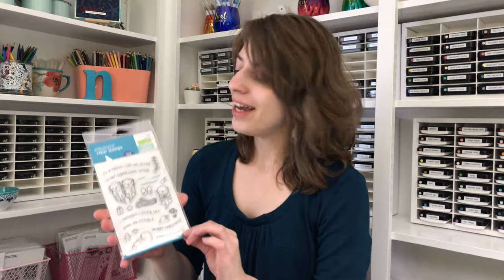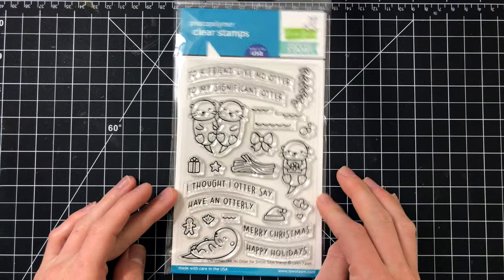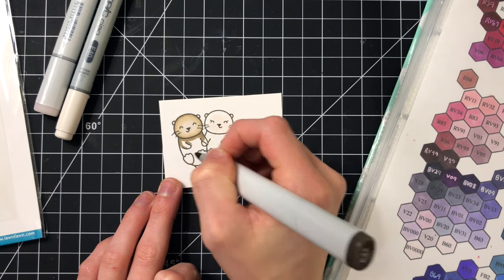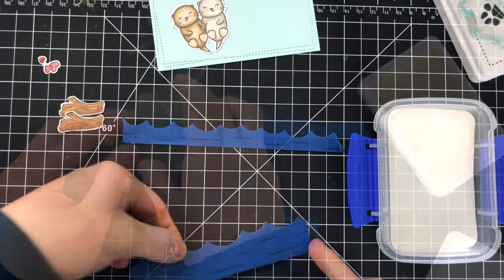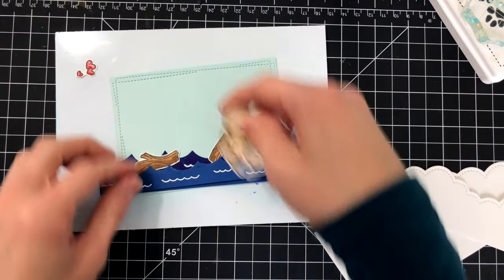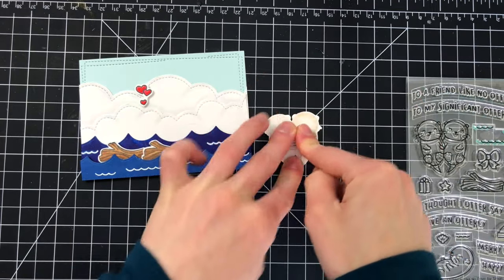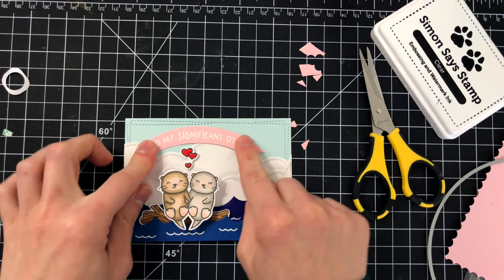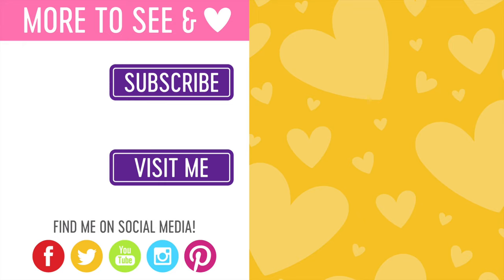Lawn Fawn STAMPtember Exclusive + Action Wobble Scene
Featuring an interactive, action wobble card and Simon's STAMPtember exclusive Lawn Fawn set "Christmas Like No Otter"!

⎯  • SUPPLIES •  ⎯

• Lawn Fawn CHRISTMAS LIKE NO OTTER Clear Stamps and Die set